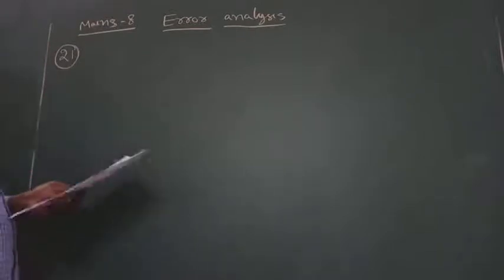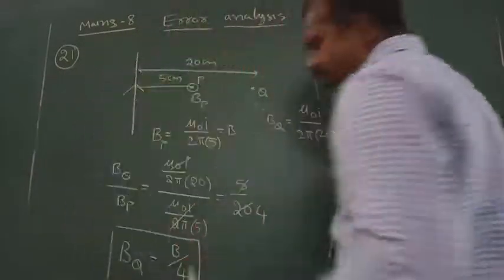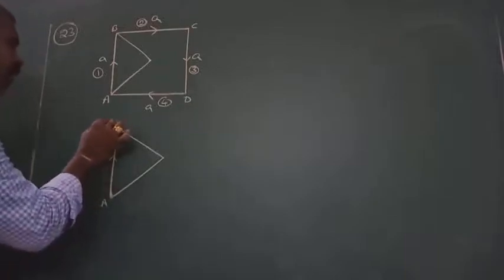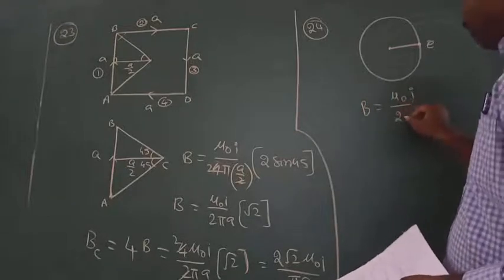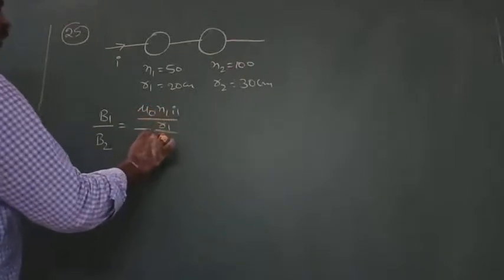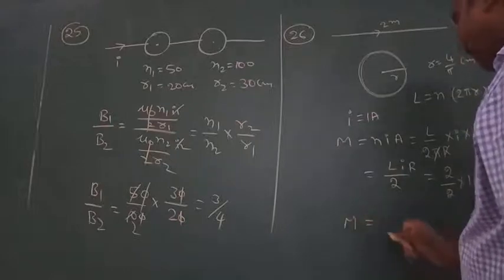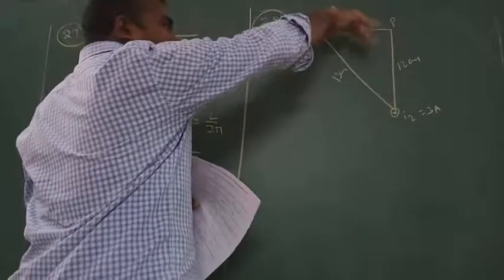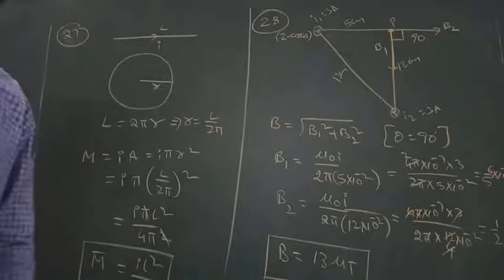22 November 2020